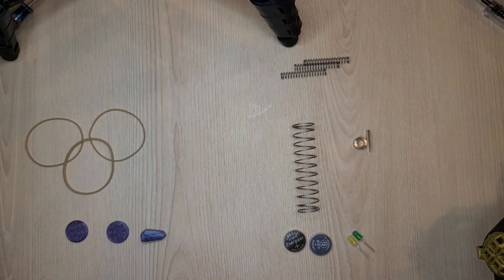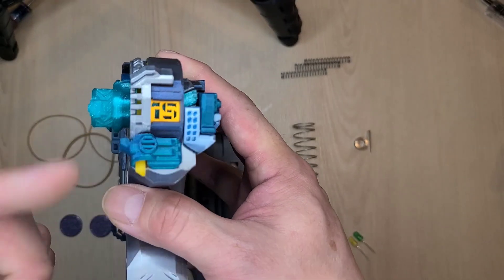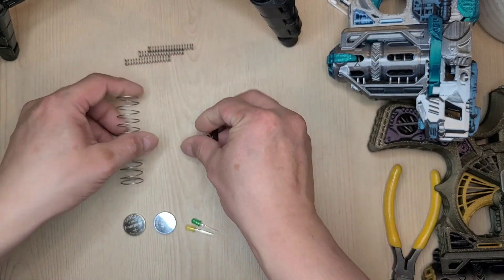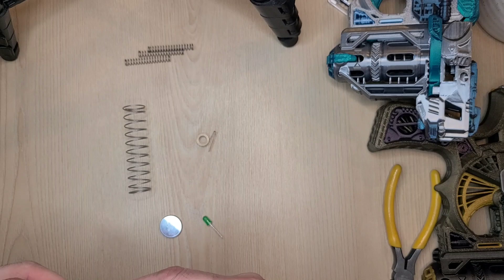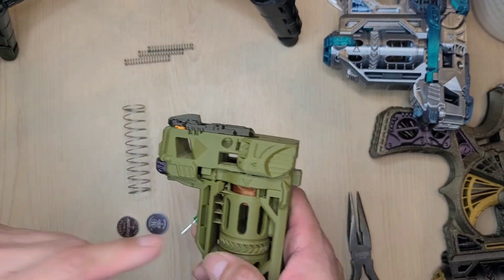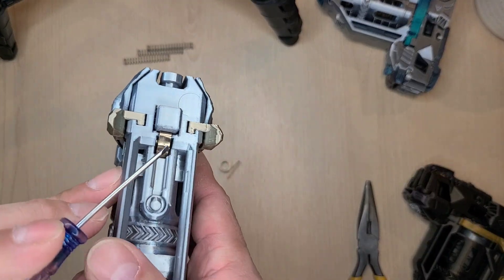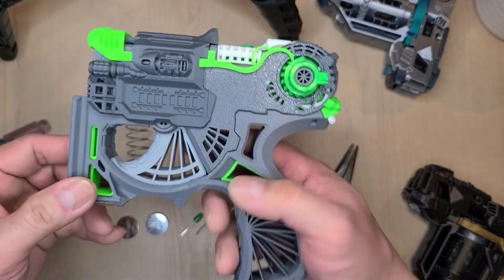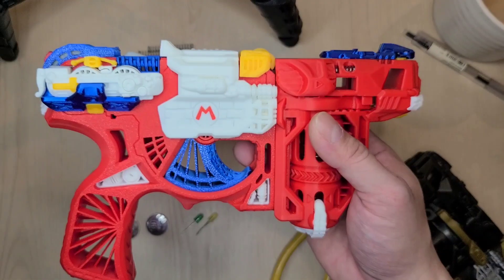2. Hardware Guideline: No Hardware vs. Real Hardware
[ No Hardware Route ]
3 rubber bands (Choose the thinner ones. Size doesn't matter, can be altered to desired length)

[ Real Hardware Route ]
1. 3 Small Springs
     - 0.5mm X 5mm X 40mm)
2. 1 Big Spring or 1 Drum Spring
     - Big Spring: 1mm X 20mm X 70mm or 80mm
     - Drum Spring: 0.1mm X 5mm X 450mm or 600mm
3. 2 CR2032 Batteries
4. 2 Standard 5mm LED Diodes
5. A bit of red, solid-colored filament to print "Low Ammo Count Alert" part (optional)
6. A bit of translucent/semi-translucent/glow in the dark filaments for better light emitting effects (optional)